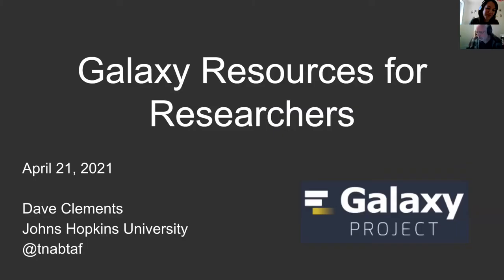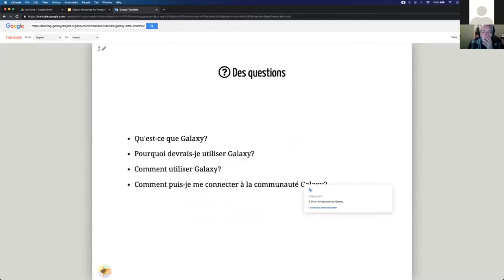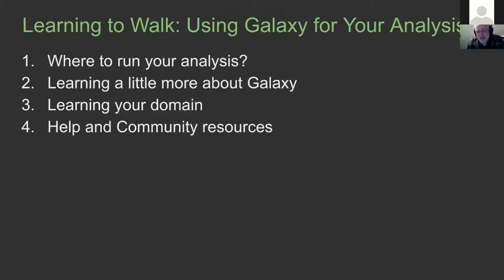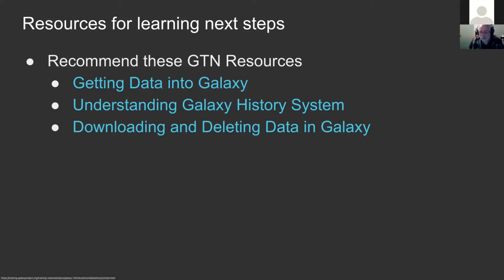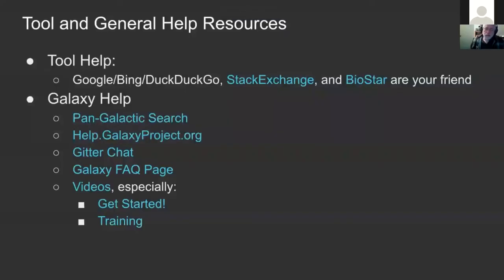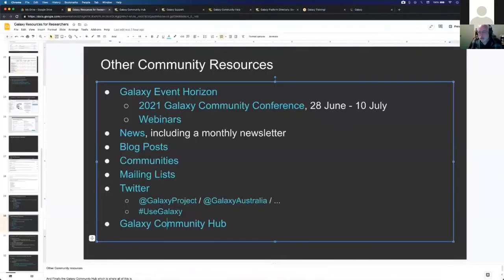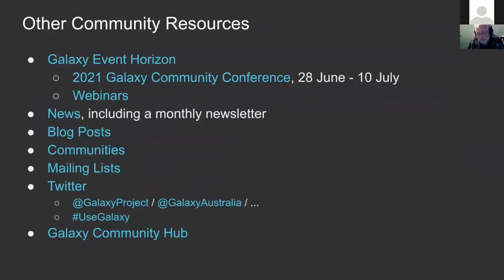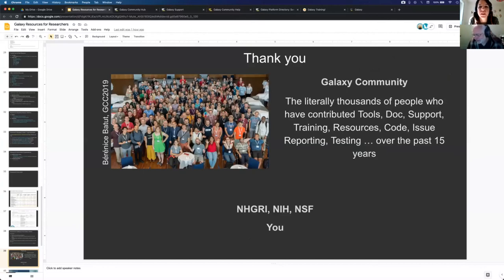Webinar: Galaxy Resources for Researchers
Speaker: Dave Clements